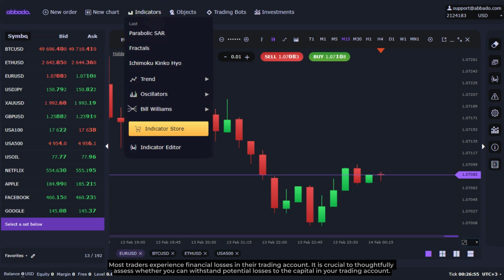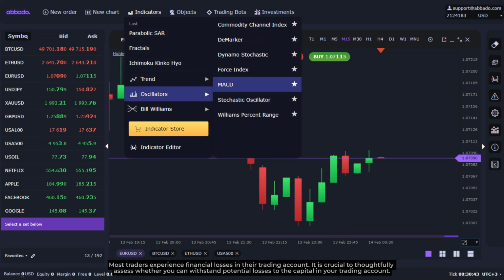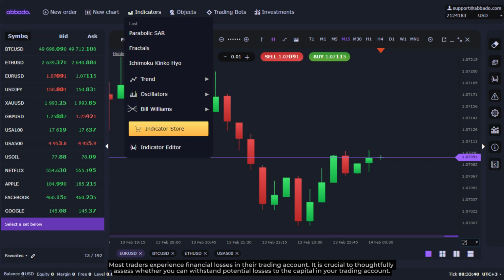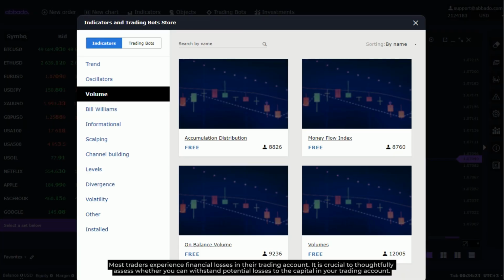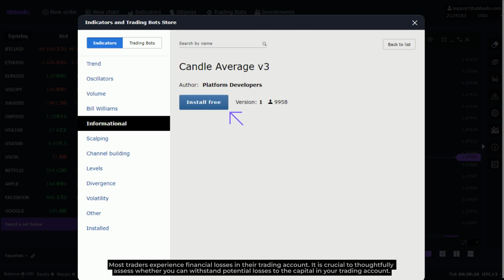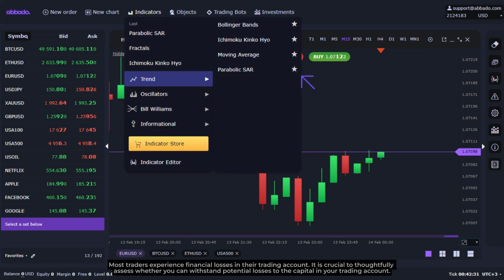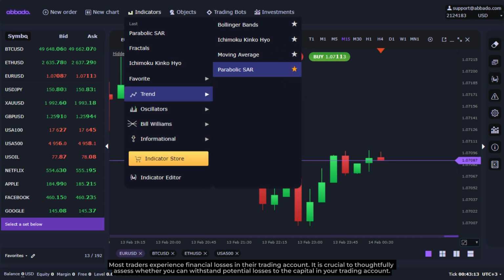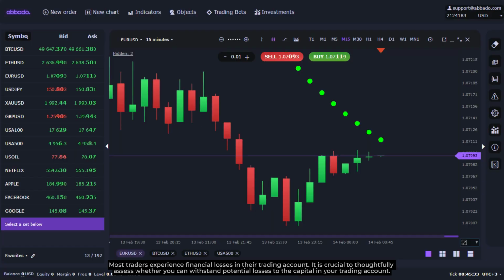How To Add Trading Indicators On Abbado?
In this video, we will go over how to add trading indicators on Abbado.

Abbado is a revolutionary trading platform designed to empower traders with intelligent tools and advanced features.

Abbado Trading Platform is specifically designed for traders who value simplicity and efficiency.

Risk Warning: Trading CFDs involves complexity and carries a high risk of rapid financial loss due to leverage. Over 90% of retail investor accounts lose money when trading CFDs. It’s essential to consider whether you comprehend how CFDs function and if you can afford the substantial risk of losing your money.